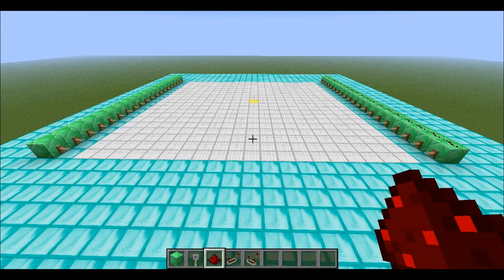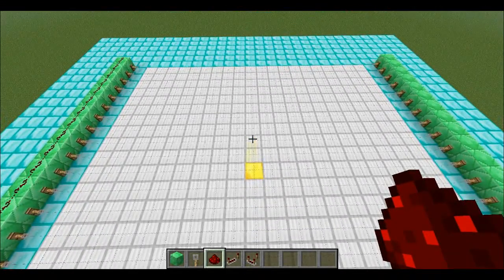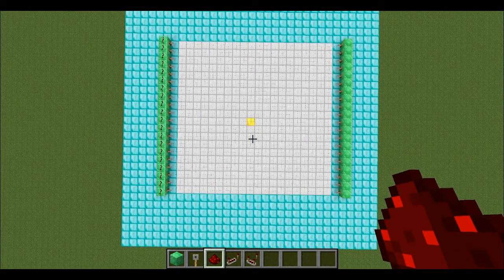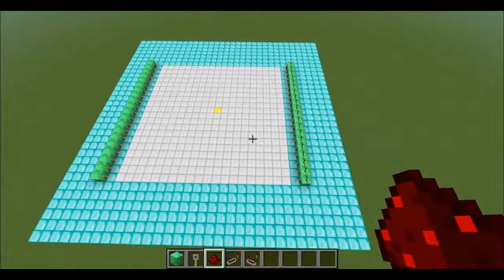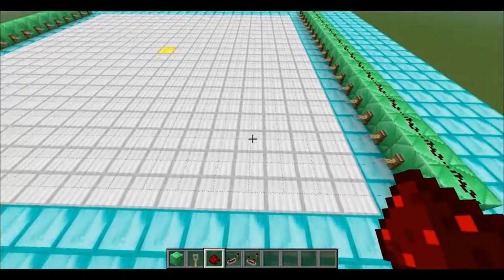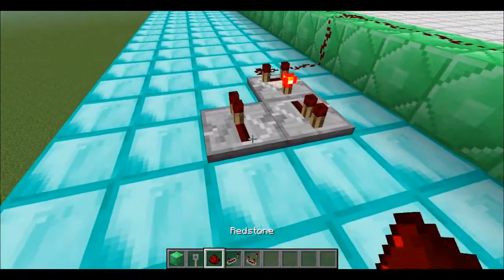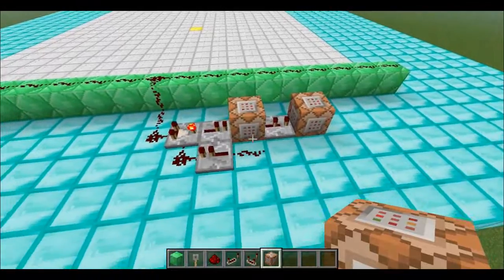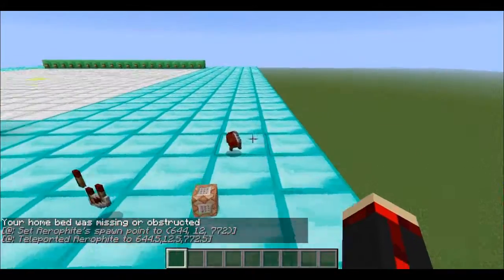Playing With Command Blocks: Setting a Centralized Spawnpoint in Vanilla Minecraft (1.6.2+)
Here's how to set a centralized spawnpoint in Vanilla Minecraft. This is especially useful to those that want to make adventure maps or host a non-bukkit/tekkit server or don't want to use a mod for something that can be easily done without it.